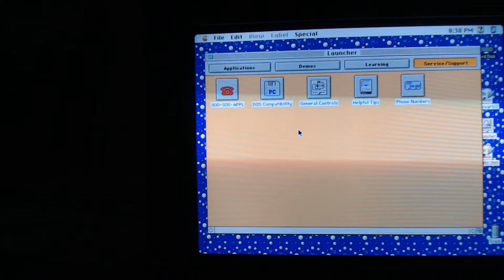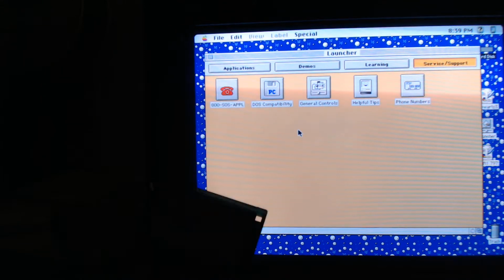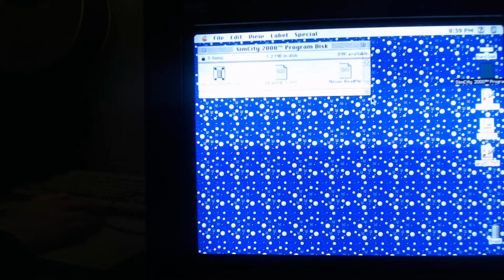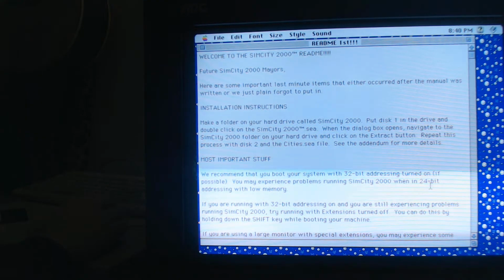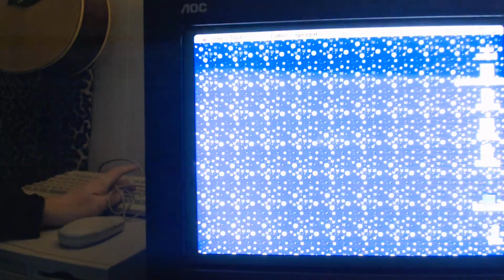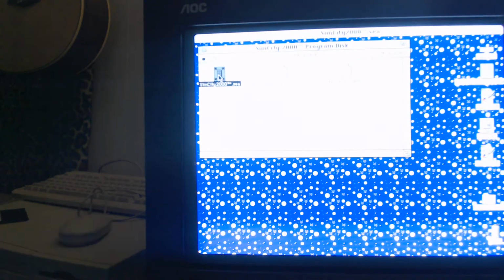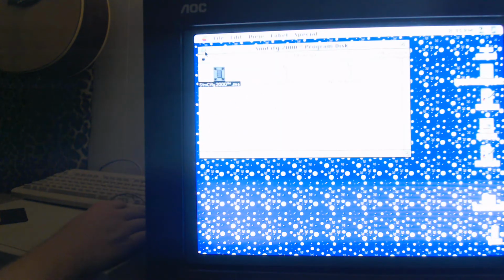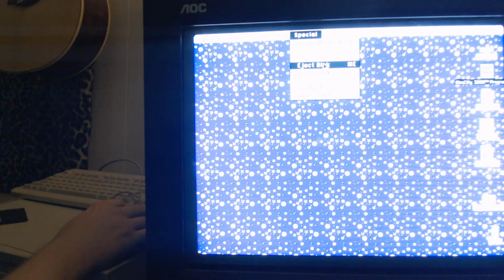SimCity 2000 Installation From Floppy On An Apple Macintosh Performa 6116CD - Will It Work?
Trying to install the MAC version of my favorite PC game of all time, SimCity 2000. MacOS 7.5.1 on a Macintosh Performa 6116CD.